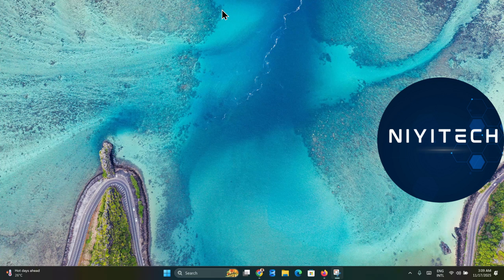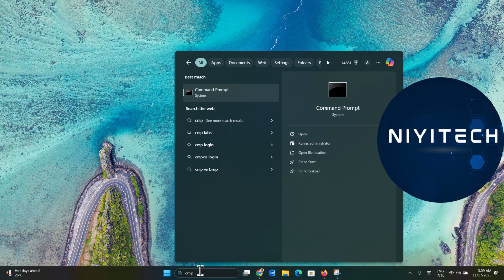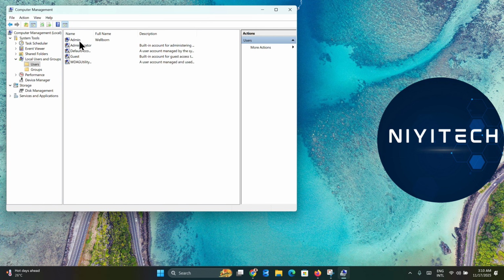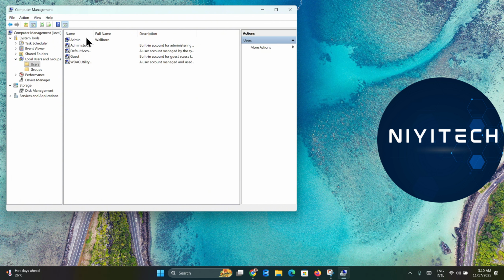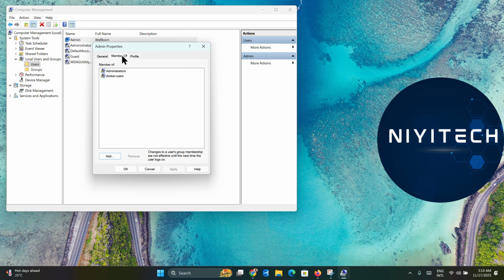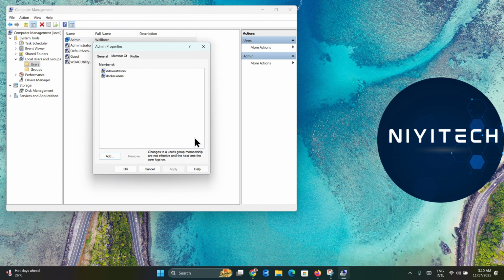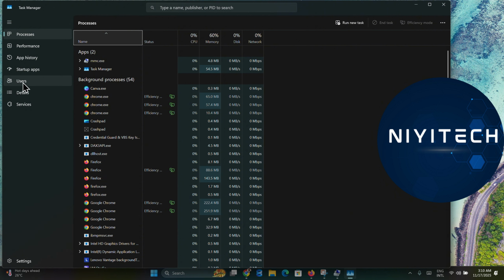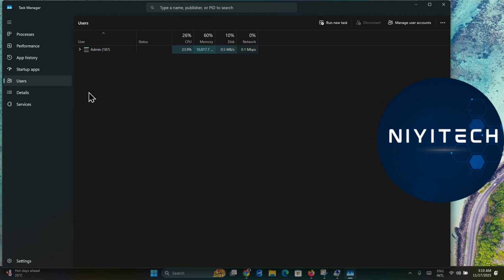How to Check the Number of User Accounts on Your Windows PC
Learn how to quickly find out how many user accounts are set up on your Windows computer. This step-by-step guide covers built-in methods to view all users, whether you're using Windows 10 or Windows 11. Perfect for system administrators, families, or anyone wanting to manage account access easily!